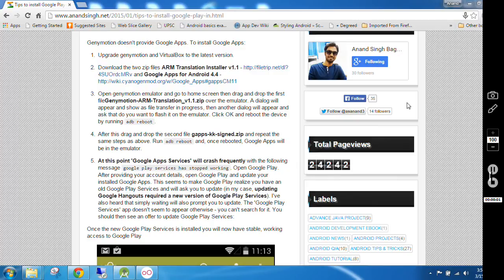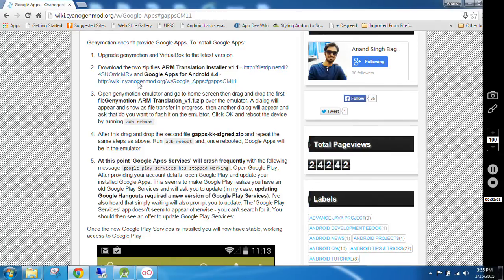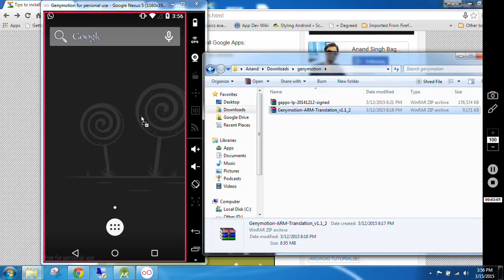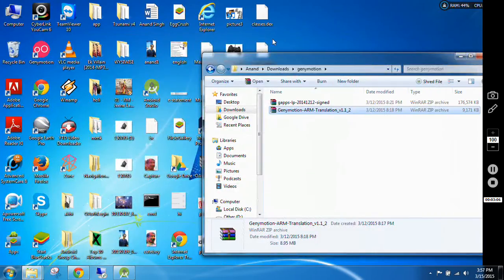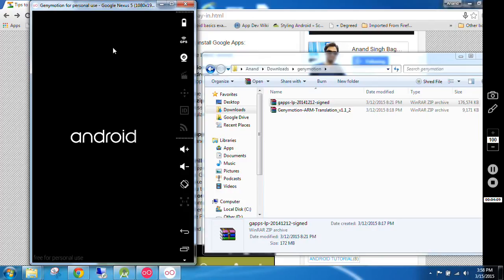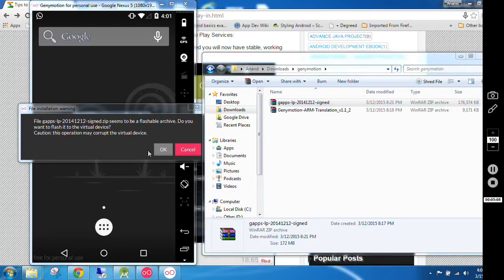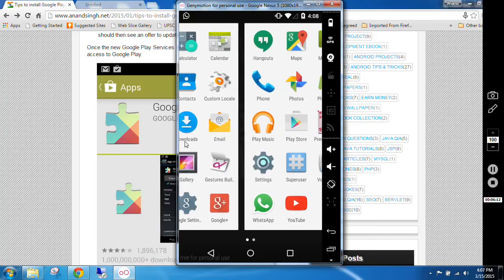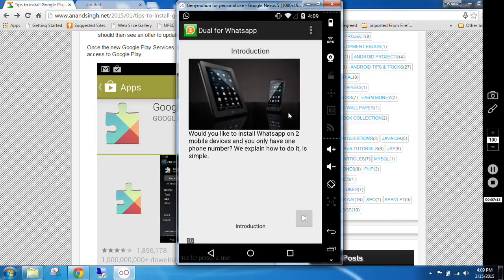Use google play services in genymotion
Tips to use Google play services in Genymotion emulator.

(Use Google Playstore, Google Hangout, WhatsApp​, We chat, etc any android app. You can directly install it in emulator from playstore.)

FYI: I tried this in Nexus 6(Android 5.0) image.